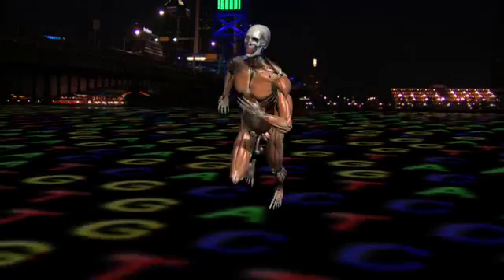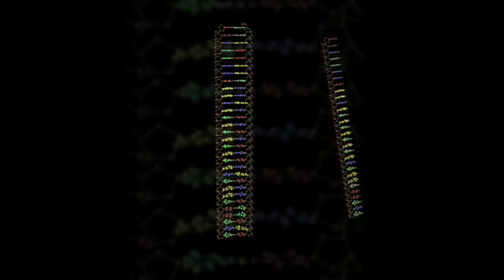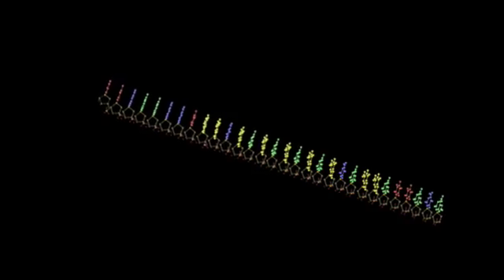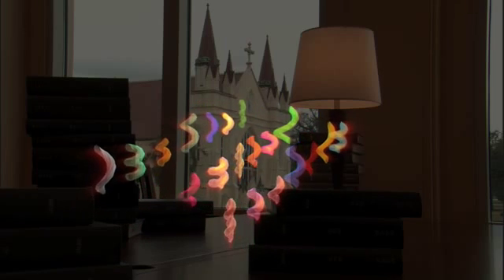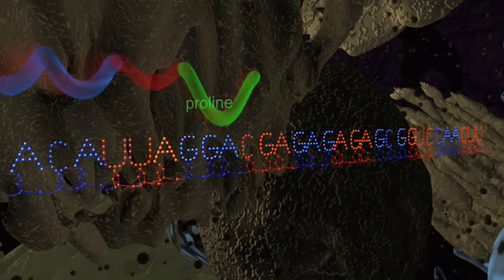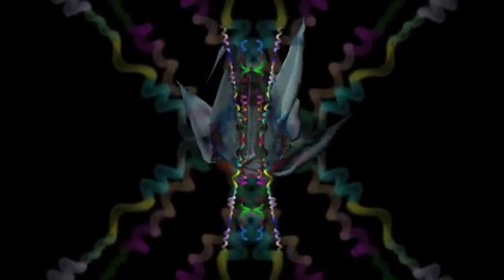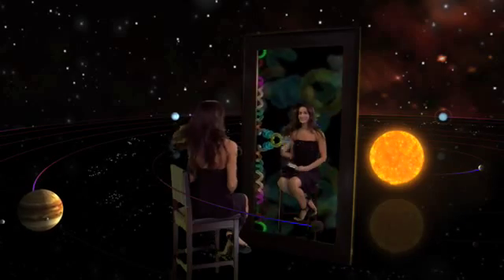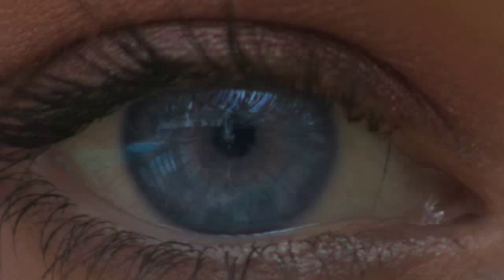Cassiopeia Project - Code For Life Chapter 3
Begining more than three and a half billion years ago, a tiny, primitive molecule encoded instructions deep within itself. Then it passed these instructions on to its children, who passed it to their children and so on -- allt he way down through time to all living things today. The human genome, written in a  code of just four letters, tells us who we really are -- and that generates many questions! Is the process of natural selection coming to an end? Should we choose the best that is in us for our children? Is so, who gets to decide wat is meant by the "best that is in us"? From amino acids in soace to human genes in corn... THIS is the story.

This was not made by myself. It was made by the Cassiopeia Project.